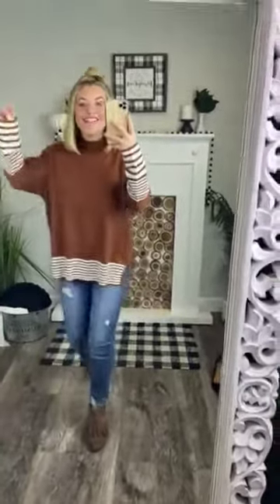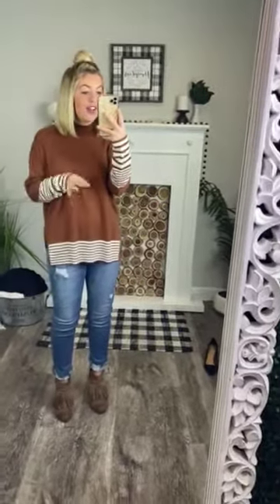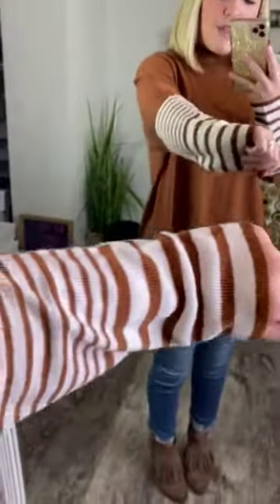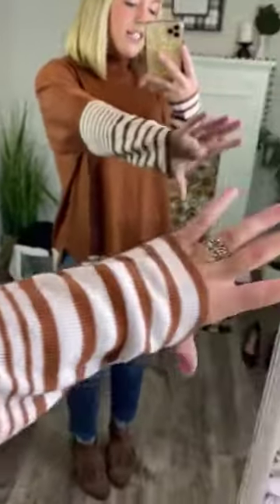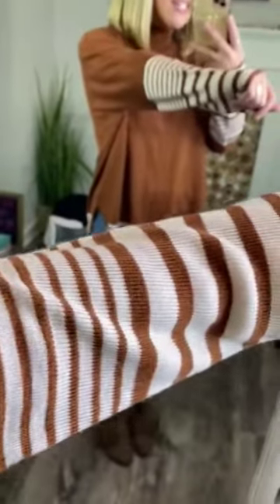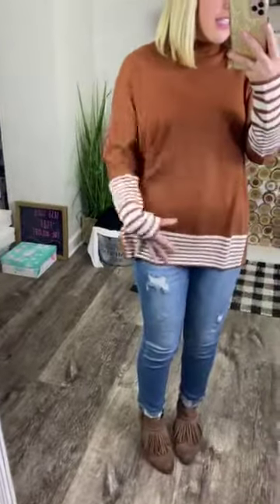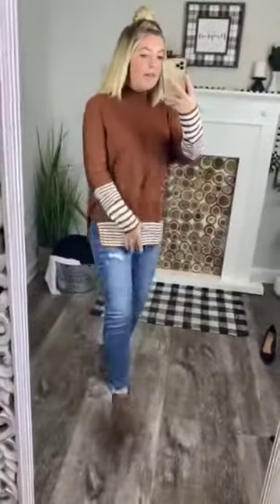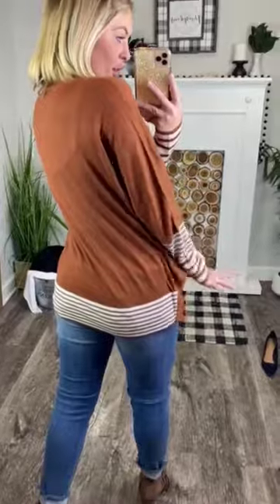Pumpkin Pie Sweater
Say yes to this sweater, girl!  We promise you won't regret it! With one of our most favorite fits ever (think flowy but not oversized) this one has the added stripes at the bottom of the sleeves + the hemline.  Style with a hat, jeans and booties for a classic and fun fall look!